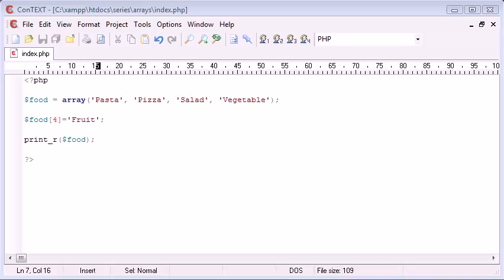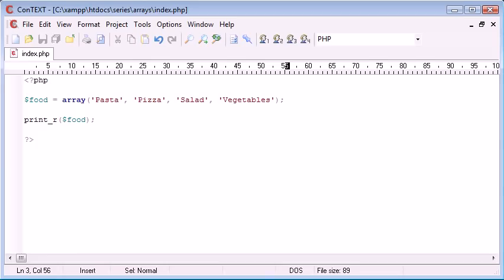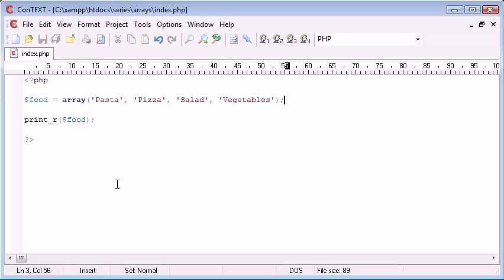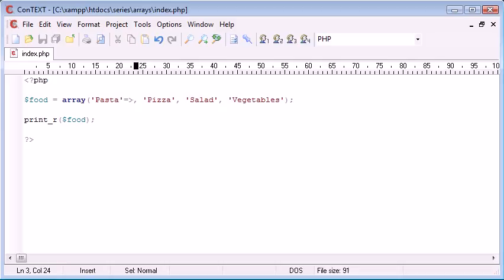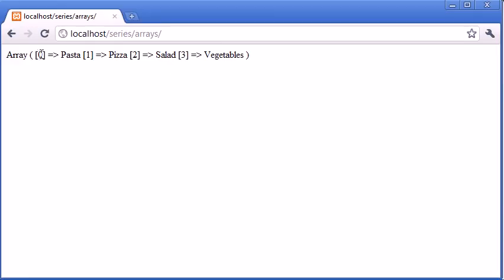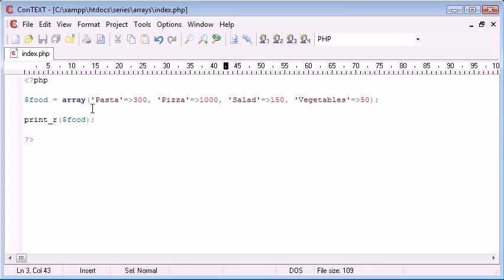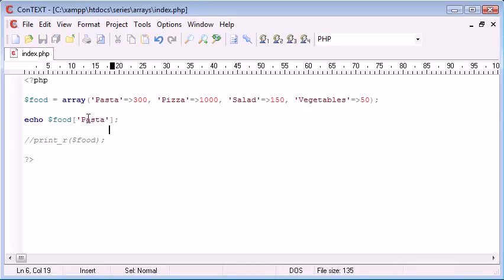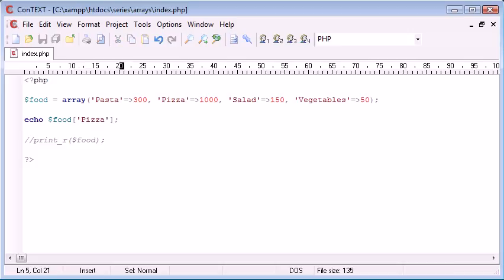Beginner PHP Tutorial 39 Associative Arrays